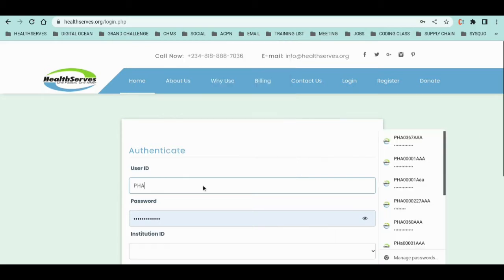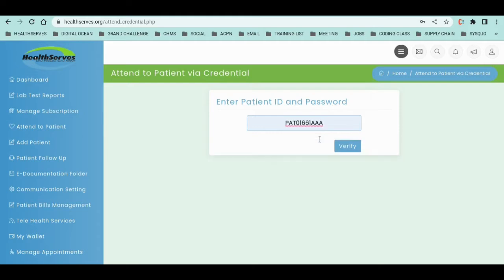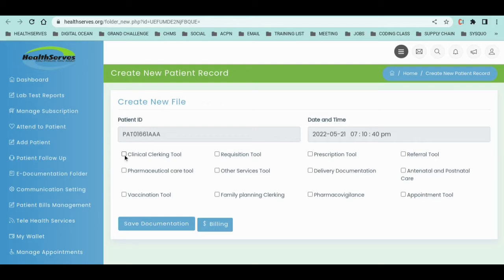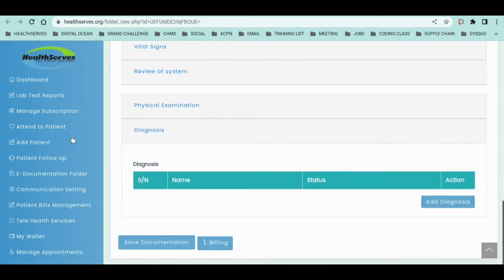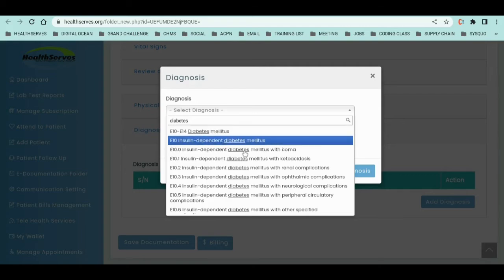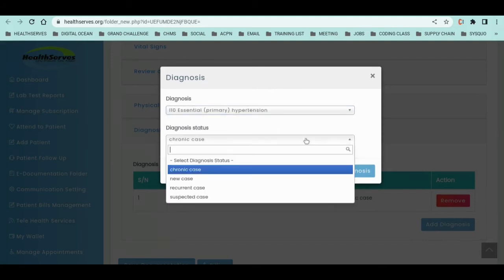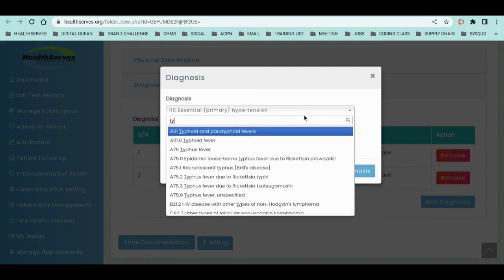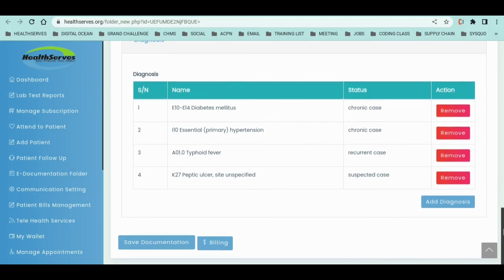Differential Diagnosis Documentation According to WHO ICD-10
For every medical intervention, there is a diagnosis. This training is meant to help you understand how to document clinical diagnosis for which your patient is being treated.